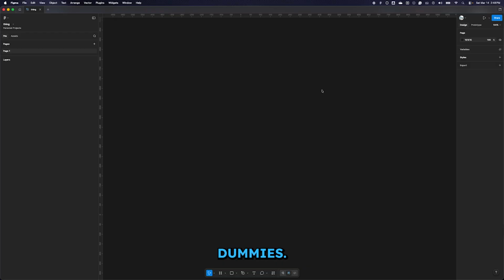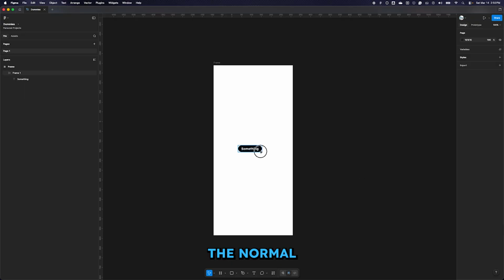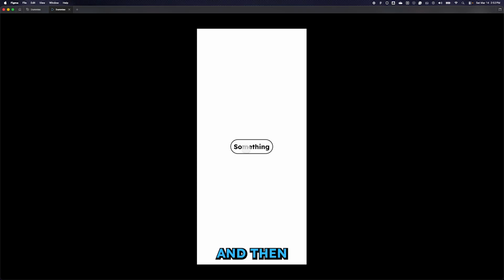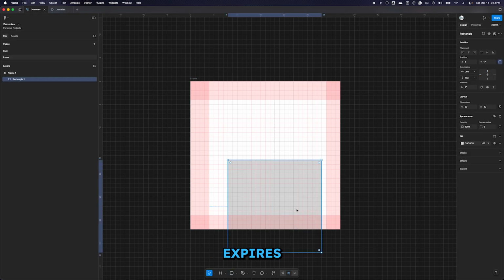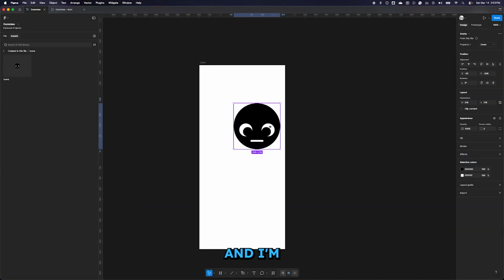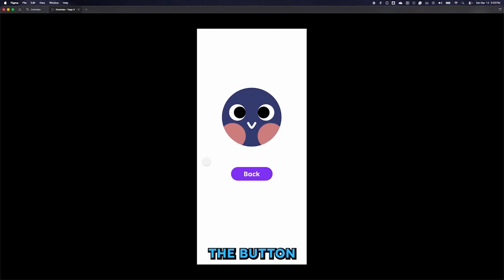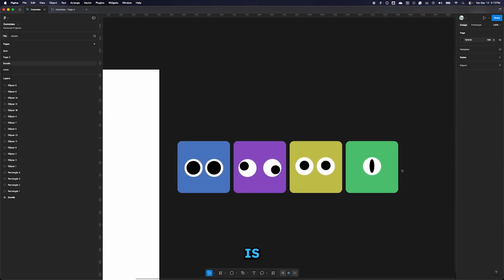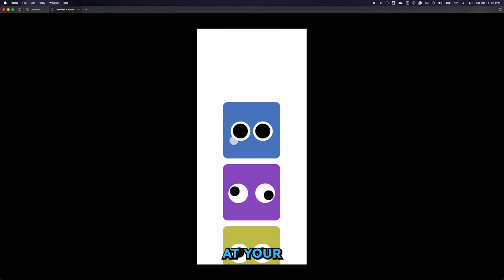A Short Figma Tutorial | Easy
Figma is one of my favourite software to use for UXUI design!
I think once you know the basics, as I show here, you can make some really awesome stuff. I know I have!

I believe once you know Figma, you know framer which I'll cover in a future video!

Time Stamps :
0:00 - Scuffed Intro

0:23 - Columns per device

0:50 -  Making Buttons

2:48 - Prototyping a button

3:39 - Making Icons

4:18 - Icon Sizes and Guides

5:32 - Making an Icon Component

6:52 - Button variants

7:14 - Prototyping with buttons

8:12 - Horizontal scrolling

10:10 - Vertical scrolling

If there's anything you need help with or anything I didn't cover or need more detail on, shoot a comment my way, and I'll do my best to assist you!

Love you, pookies!